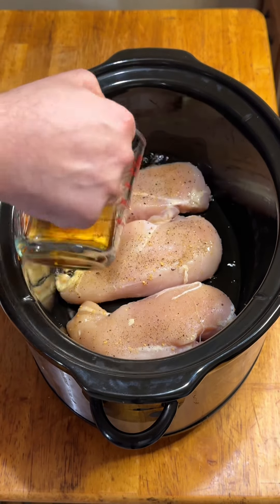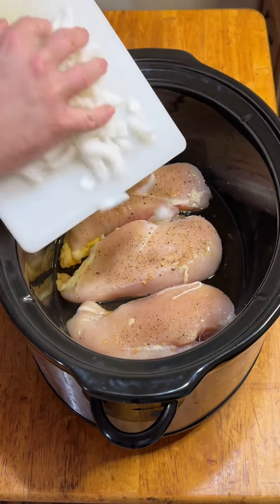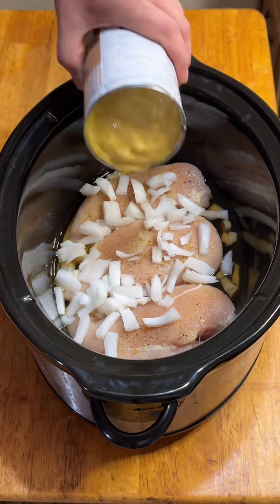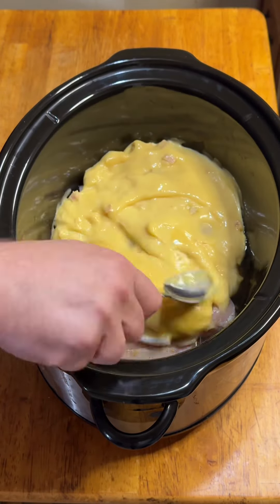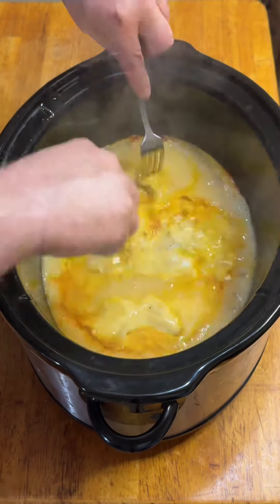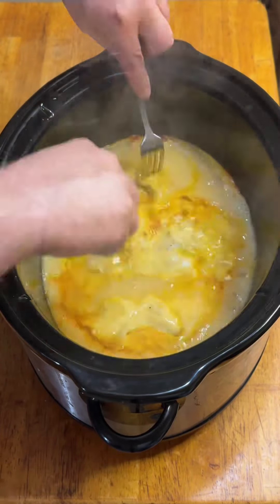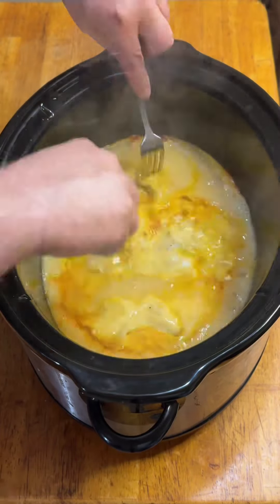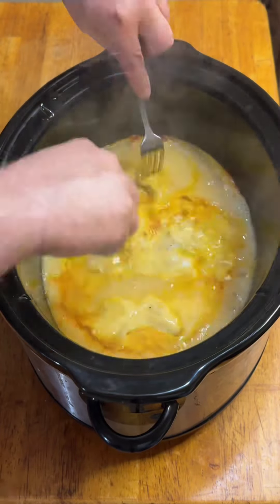Jacked Broccoli Rice Casserole